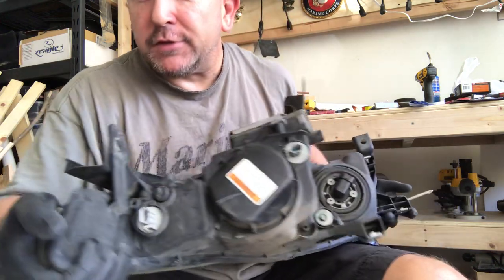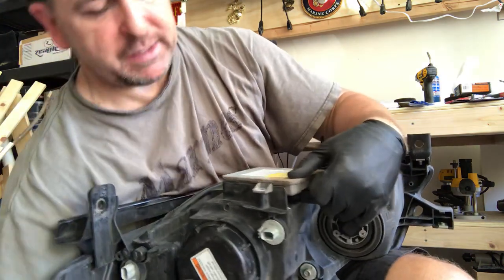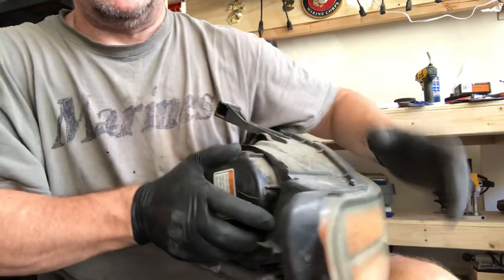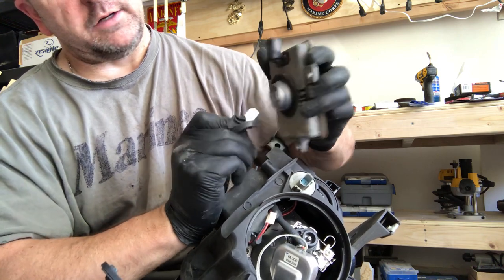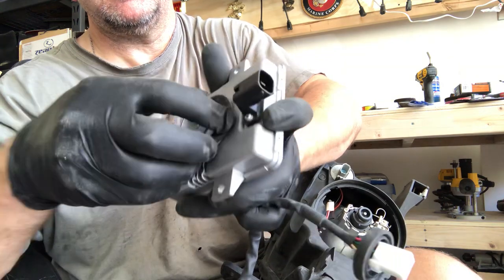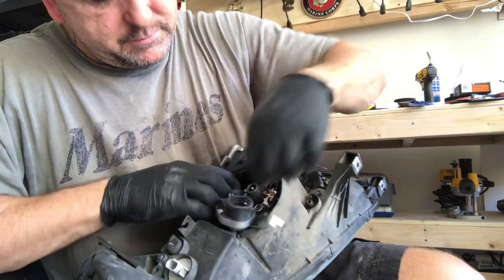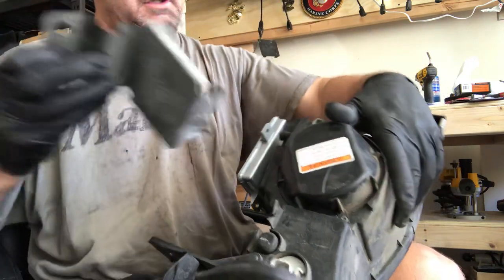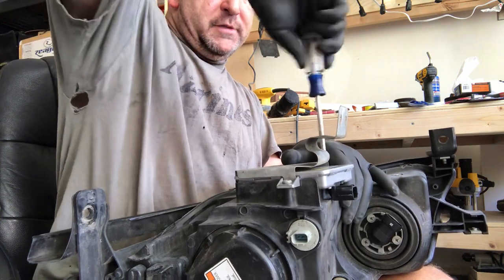2004 Acura TL Ballast and Igniter cable replacement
DIY on how to remove and replace the ballast and igniter cable on the 2004 Acura TL Headlight Assymbly